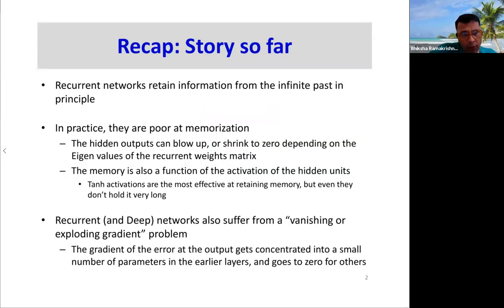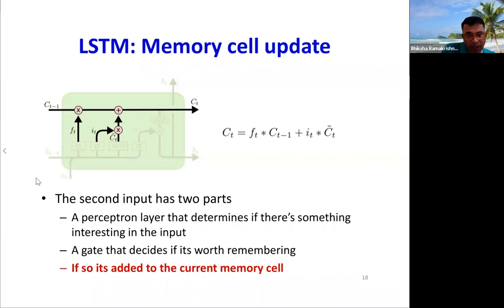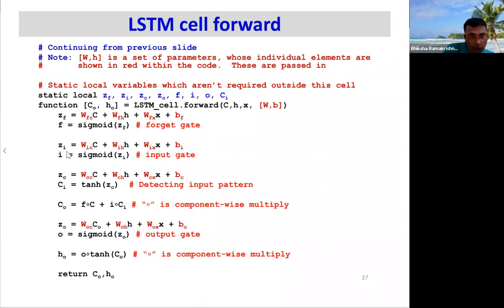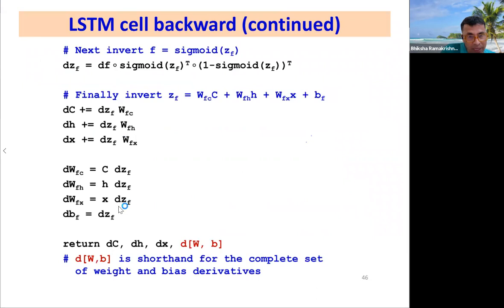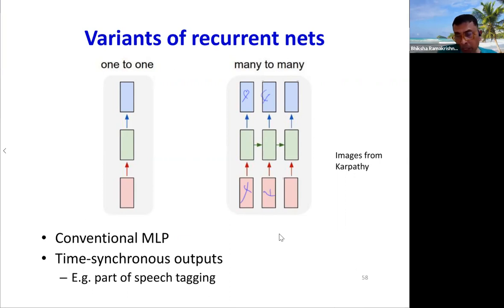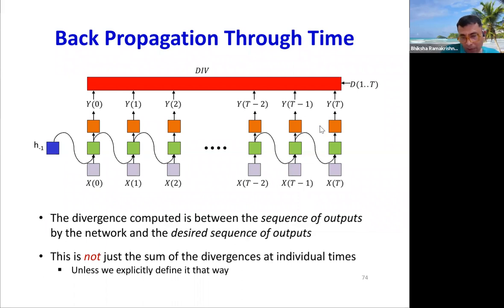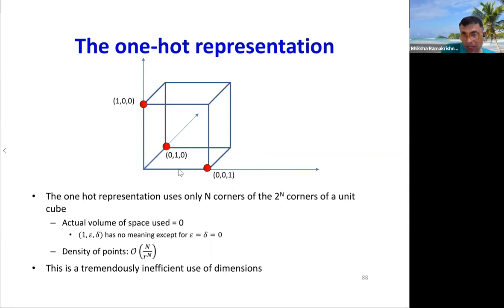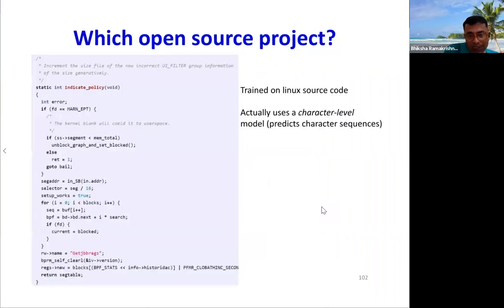Lecture 15: Recurrent Network, Stability Analysis and LSTMs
00:00 Recap
00:02:19 Exploding/Vanishing Gradients
00:09:14 LSTM
00:23:50 LSTM Computation Forward
00:32:00 LSTM Back propagation
00:55:16 Variants of LSTM
01:02:00  Training LSTM